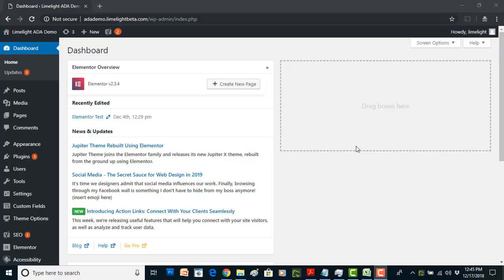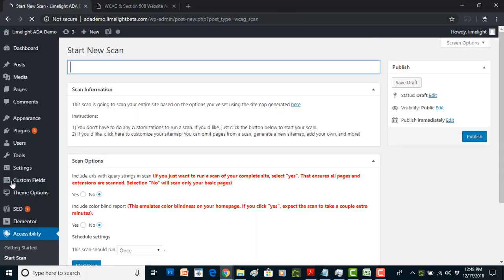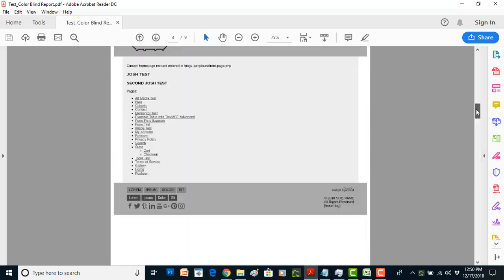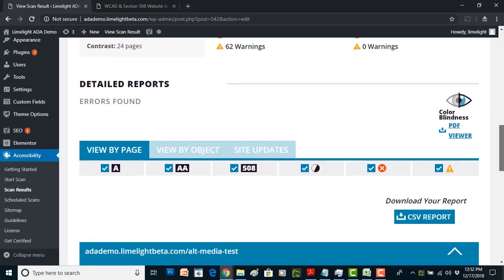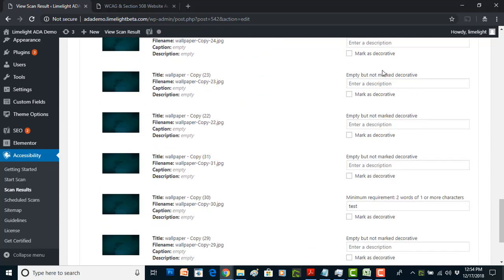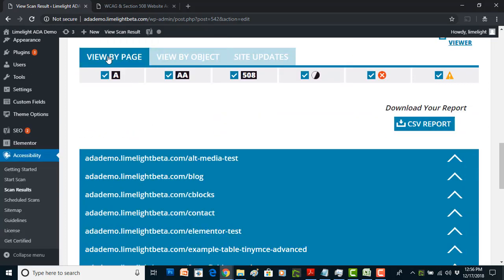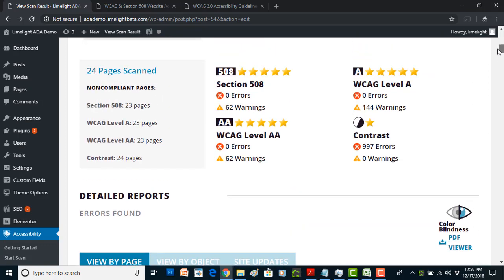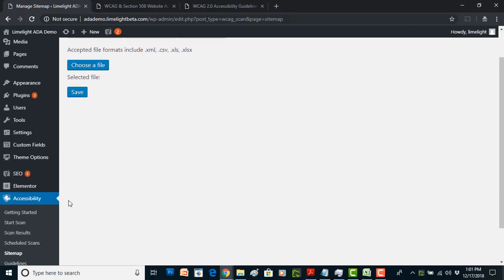Accessibility Suite 2.0 ADA Plugin for WordPress Walk-through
WCAG A & AA, Section 508 ADA Accessibility Compliance Scanning and Website Updating Plugin for WordPress.